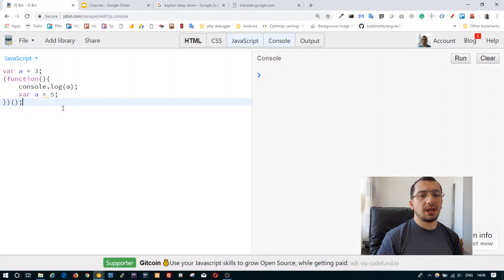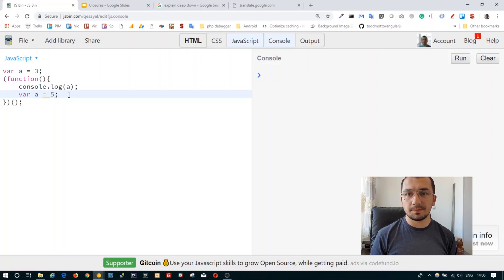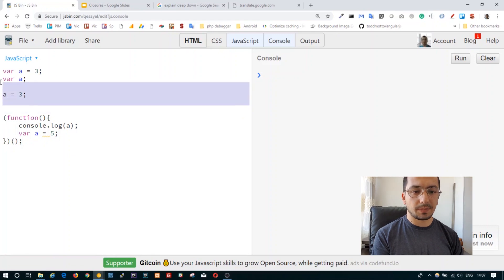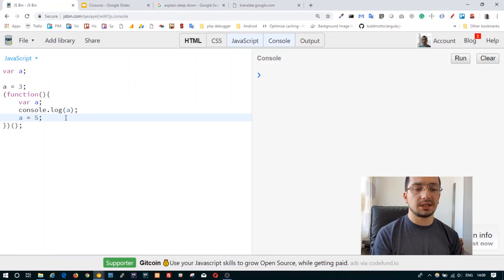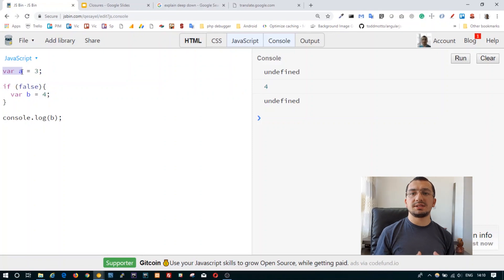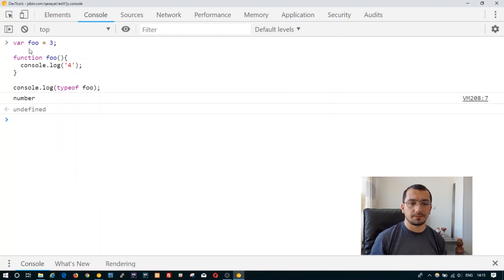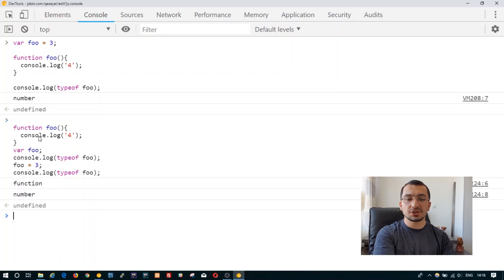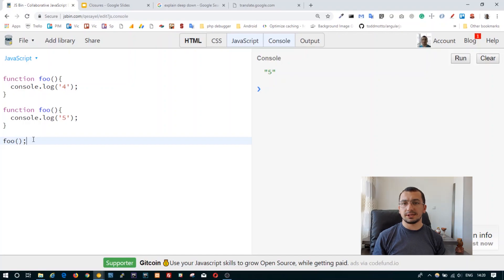How Hoisting works - based on real world examples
The video explains what is hoisting and how it works.
Showing real-world examples.

For additional materials about hoisting:
You do not know JS book: "Scopes & closure", chapter 4